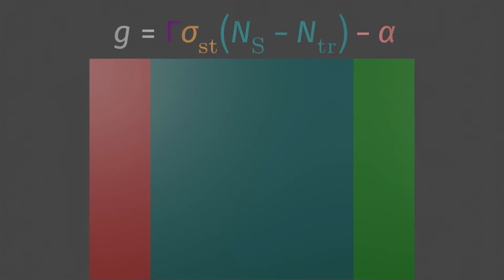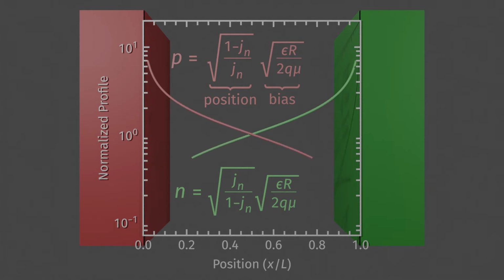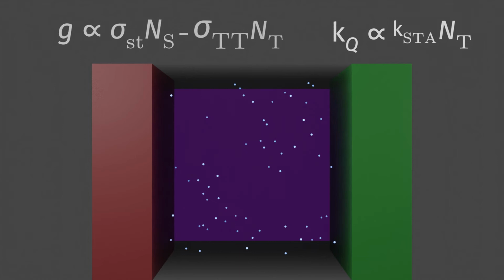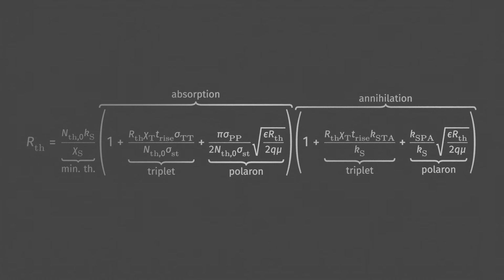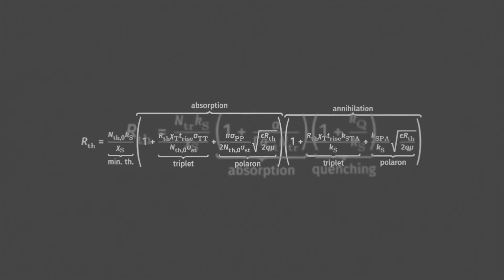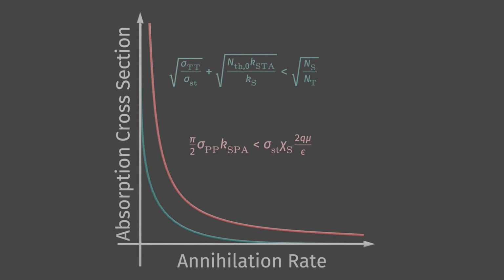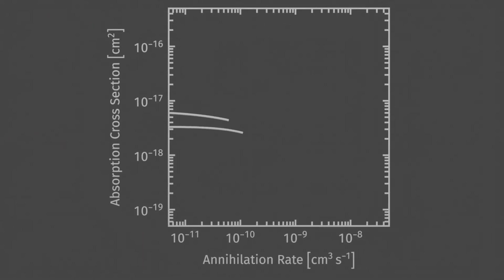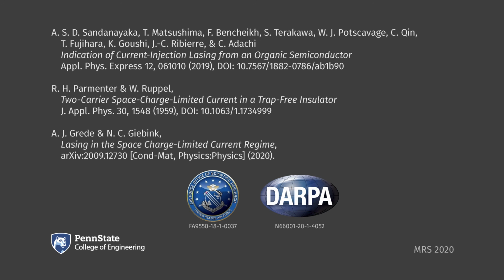Space Charge Limited Lasing (MRS 2020)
for more work in this area.